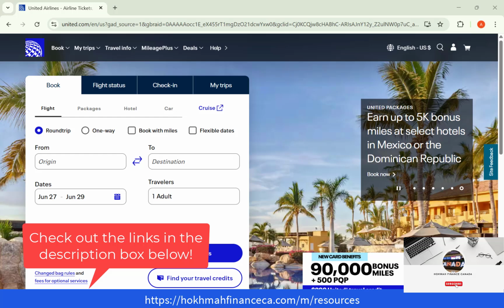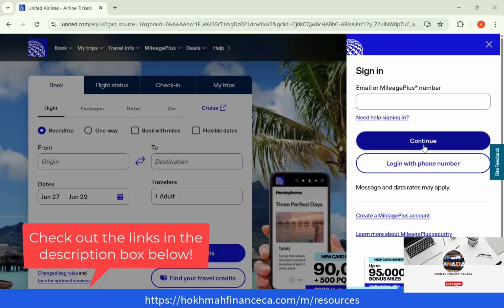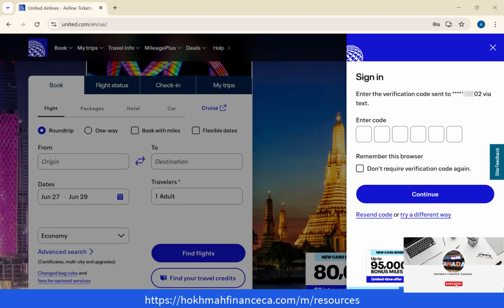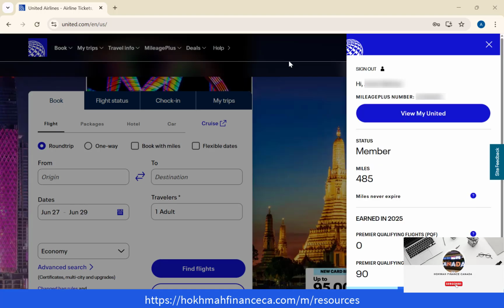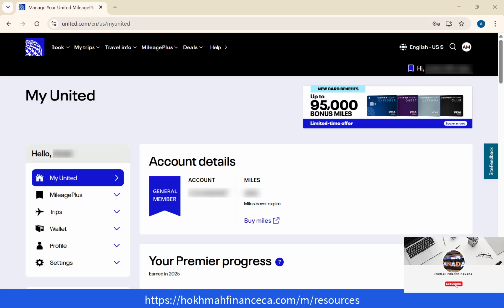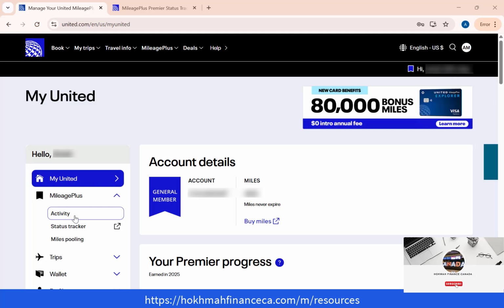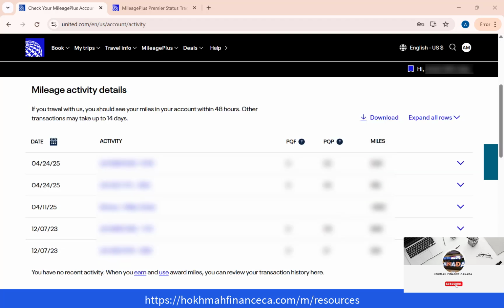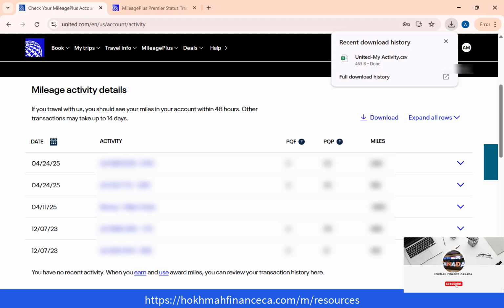How to View and Download Mileage Activity Details on United Airlines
Need a record of your United MileagePlus miles? In this step-by-step tutorial, I’ll show you how to view and download your MileagePlus activity details—including flights, credit card bonuses, partner miles, and more.